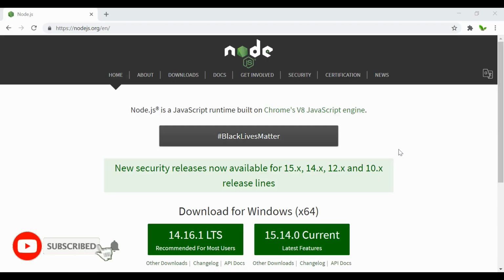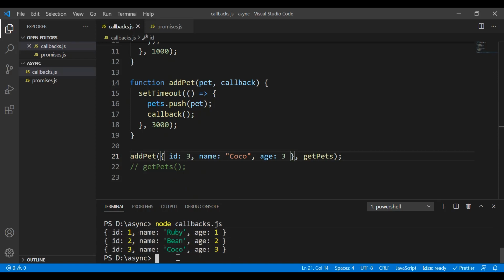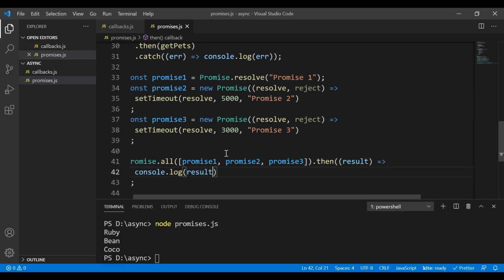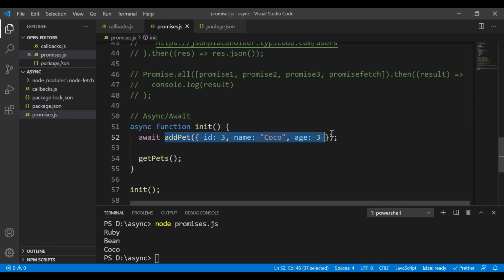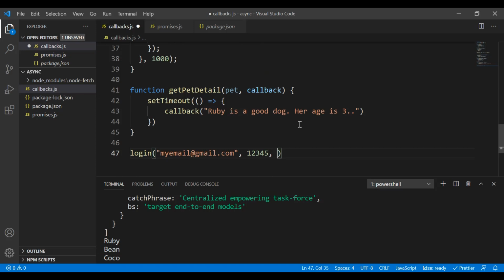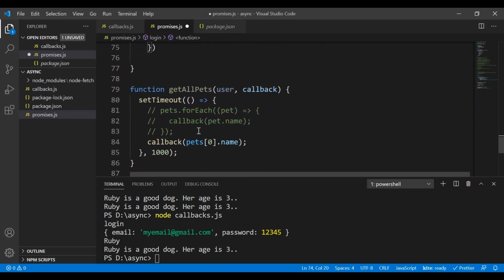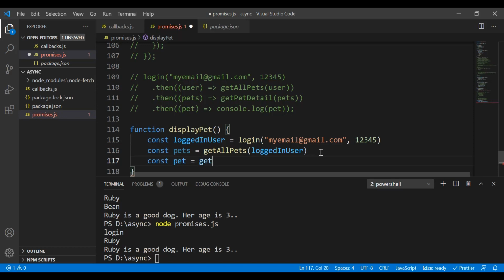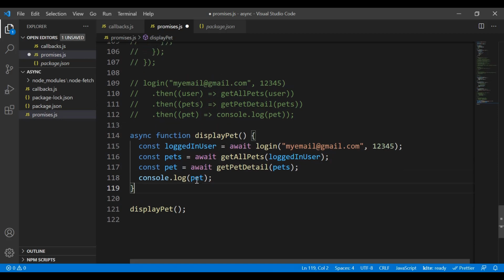Async Crash Course 2021 - Callbacks, Promises, Async/Await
In this new Async crash course, you will learn what Callbacks, Promises & Async/Await are. I will show you different examples and fetch data from a real server. Let's start!

⭐ SAVE  68% + 1 FREE Month + 30 Day Money Back Guarantee ⭐

🕒 Timestamps:
00:00 Intro
00:32 Synchronous function problem
06:24 Callbacks
08:40 Promises
13:02 Promise.all
16:44 Fetch data from server
20:50 Async/Await
25:58 Bonus: callbacks
36:16 Bonus: promises
44:04 Bonus: async/await
47:07 Recap
52:59 Outro